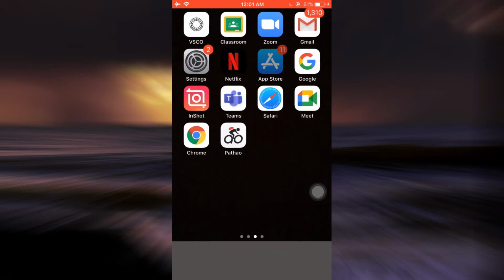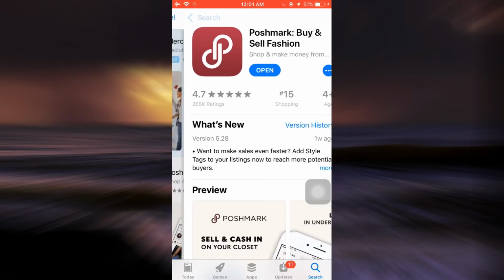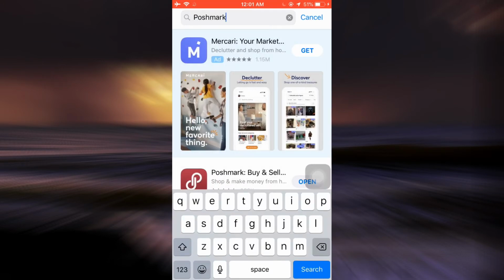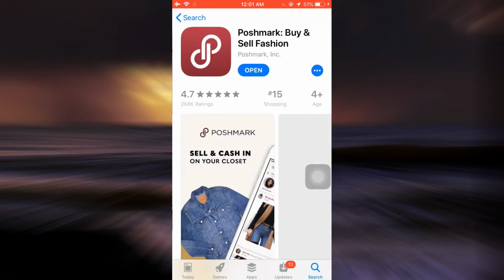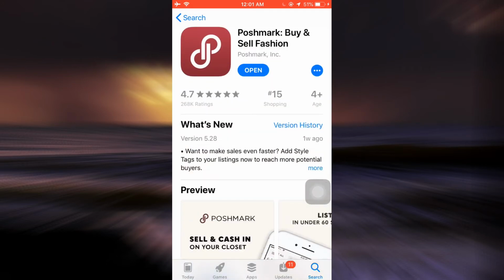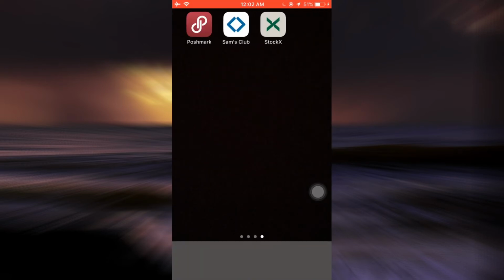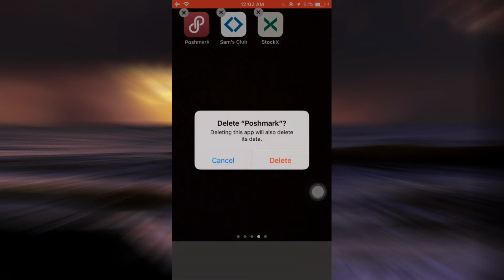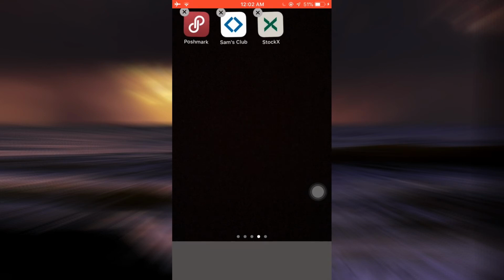How to Fix Login Error in Pashmark | 2021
Have you been wondering on how you can fix login error in Pashmark? This video guides you in easy step by step process on how you can fix login error in Pashmark.

Follow these simple steps:
1.Open AppStore.
2.Search for "Pashmark"
3.Tap on update.
4.And you're all done.

Why does Poshmark say error?

Why is my Poshmark account not working?

Is Poshmark currently down?

How long does Poshmark restrict your account?